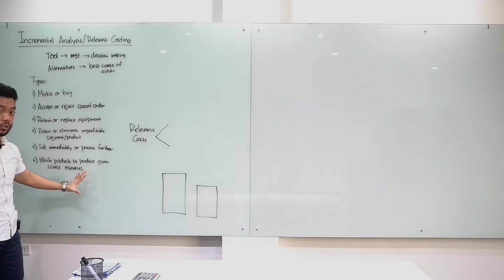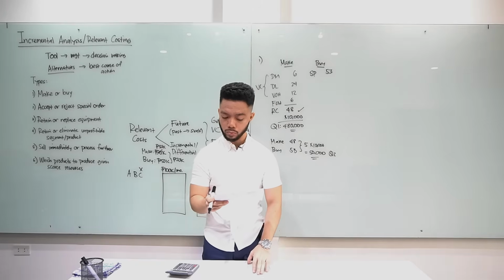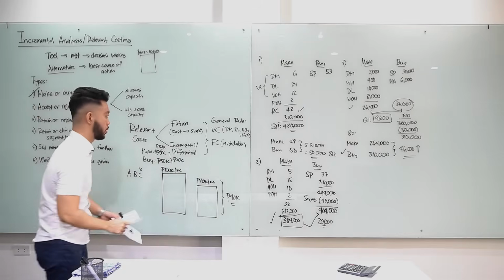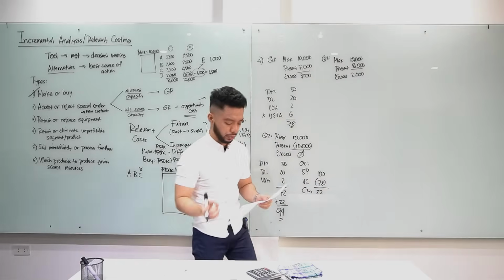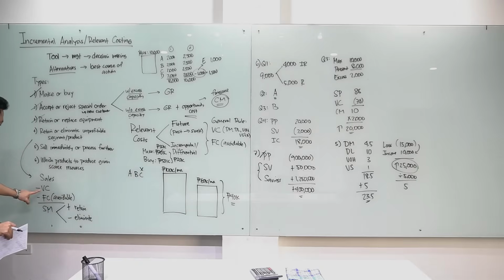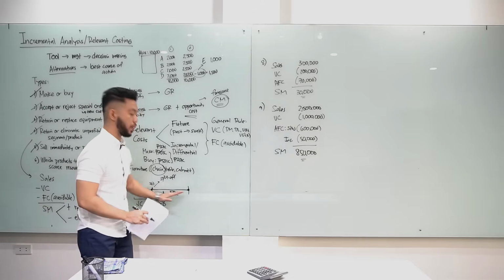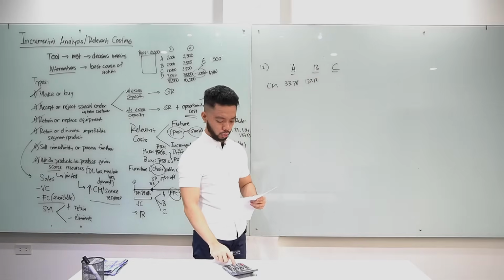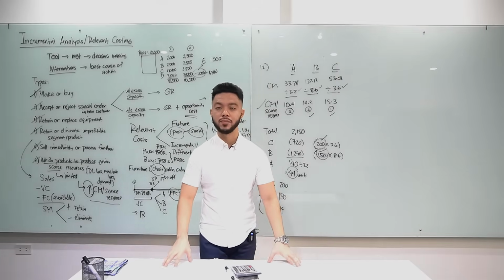FREE TRIAL & HANDOUTS (see description) | Pinnacle CPA Online Review | MS: Relevant Costing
Pinnacle CPA Online Review | FREE TRIAL

Watch how Sir Brad delivers an efficient and effective zero-based discussion on MS: Relevant Costing! 💯

In less than 1 hour, Sir Brad was able to:
✅ Discuss all concepts in detail
✅ Highlight all key points needed to know about the topic
✅ Answer enough questions to fully understand the topic

Imagine getting access to this level of review quality on ALL LECPA SUBJECTS! 👌
✅ Detailed yet concise
✅ Clear and straight to the point
✅ Systematic and organized flow of concepts
✅ Easy to follow and understand
✅ Relaxed and clean delivery
✅ Focuses on important points

Do not waste your time on TIRING LONG VIDEOS and OVERWHELMING HANDOUTS! ❌❌

In addition to our roster of lecturers, all enrollees of Pinnacle will have exclusive access to Sir Brad's version for FAR, AFAR, MS, TAX, AT and AP.

You are guaranteed to finish the entire review in 2-4 months with just 1-3 hrs. per day without compromising review quality! 👌

With Sir Brad's version:
✅ Review 3 hrs per day - finish in 2 months
✅ Review 2 hrs per day - finish in 3 months
✅ Review 1 hr per day - finish in 4 months

Perfect for:
✅ WORKING reviewees with LIMITED TIME to review
✅ Graduates and undergraduates with weak and poor Accounting foundation

Do you want to see our discussion videos for other subjects? Access our FREE TRIAL to see for yourself how efficient and effective our review
program is for ALL SUBJECTS 👇

Step 2: Check your email for username and password (pls check your "Spam" folder)

We offer the following services:
✅ LECPA review for CPA examinees
✅ BSA Undergraduate tutorial

Follow us for more free tutorials 😊